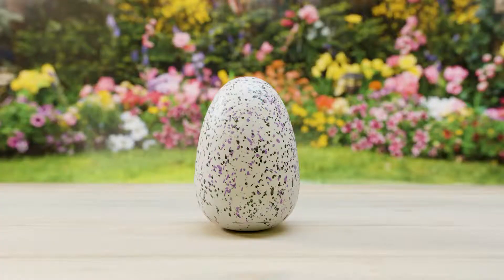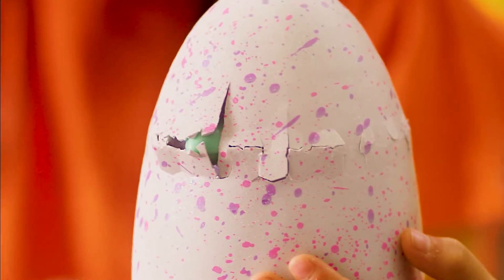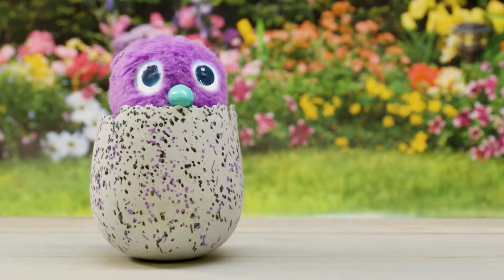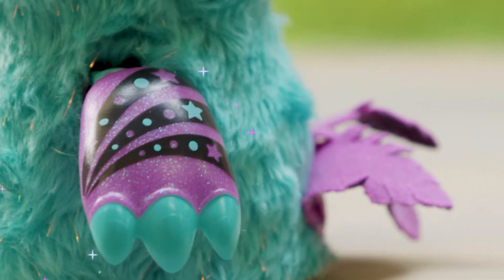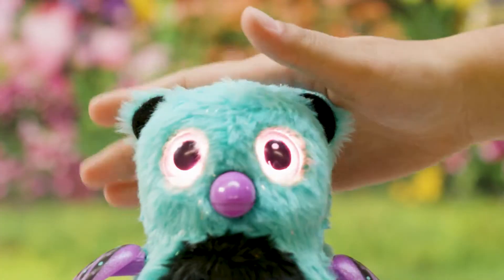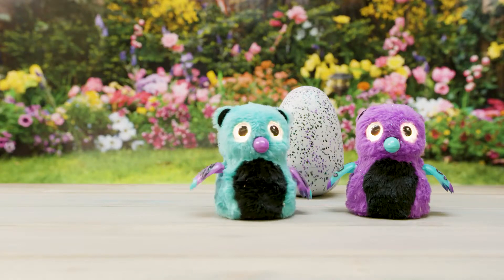Hatchimals - Glittering Garden Exclusives Bearakeet | Official TV Commercial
Who will you hatch🐣? The Glitzy Bearabeet is eggstra cute! Available exclusively at Target, this Glittering Garden Hatchimal has a feather-shaped tail!

Hatchimals need your love❤️❤️ to hatch. Nurture your special egg to find out which mysterious and magical friend you'll hatch! Will you hatch a Penguala, Draggle, Owlicorn or Burtle?